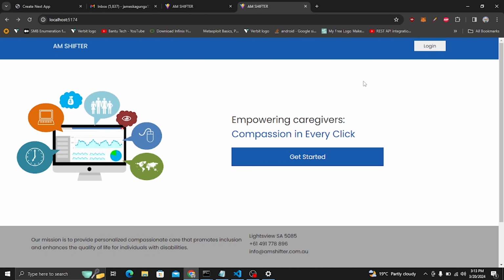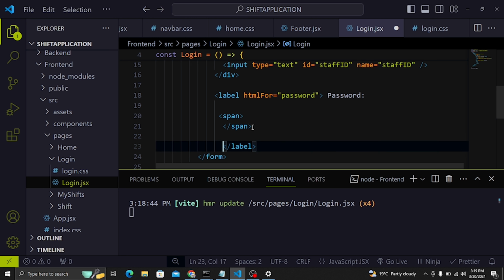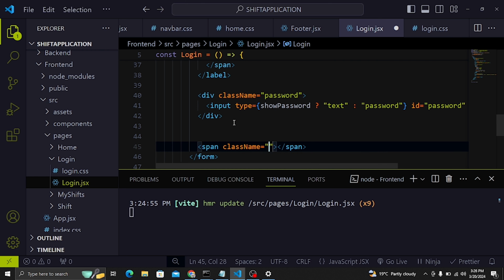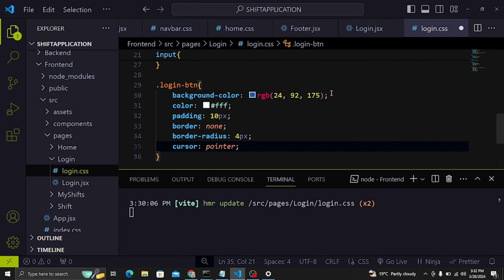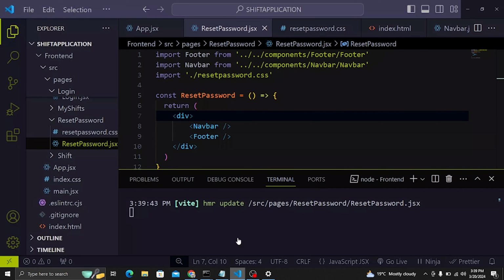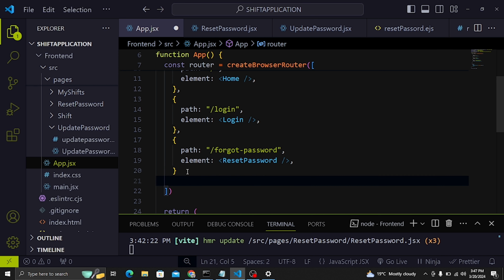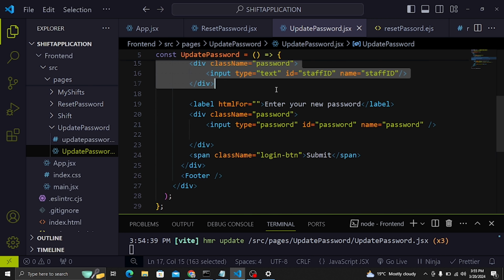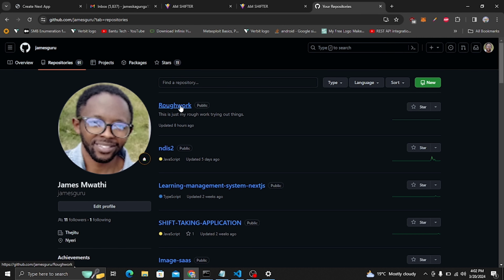Mastering MERN: Build Your Own Shift Taking Application-DAY 11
🚀 Welcome to the tenth episode of our Mastering MERN series! In this video, we're diving into the frontend and backend implementation of login, password reset, and forgot password functionality for our shift-taking application.

💡 User authentication is a critical aspect of any application, and providing a seamless login experience is essential for user engagement. We'll explore how to design and implement login pages, allowing users to securely access their accounts.

🔧 Additionally, we'll cover the implementation of reset and forgot password functionality, enabling users to regain access to their accounts in case they forget their password. You'll learn how to handle password reset requests, generate and send password reset emails, and update passwords securely.

👨‍💻 Throughout the tutorial, I'll provide detailed explanations of the functionality and walk you through the implementation step-by-step. By the end of this video, you'll have a comprehensive understanding of how to implement user authentication and password reset functionality in your MERN stack application.

🎥 Don't miss out on this opportunity to enhance the security and usability of your application with robust authentication and password management features.